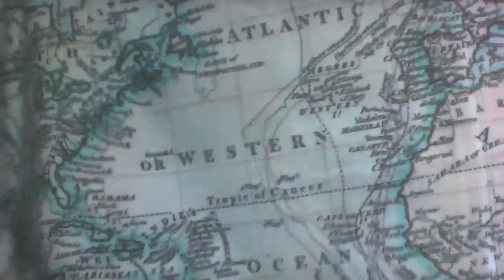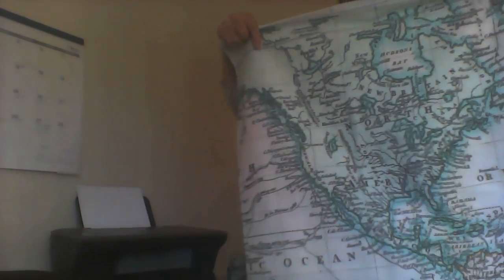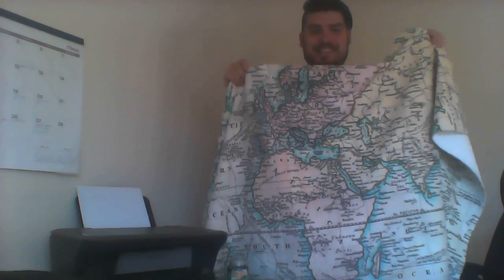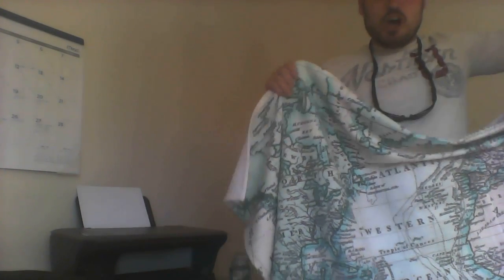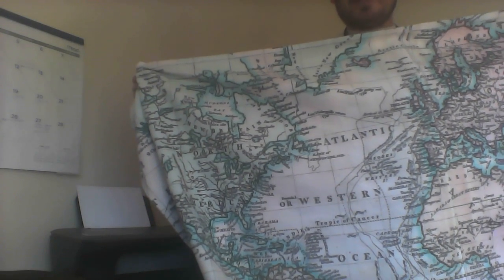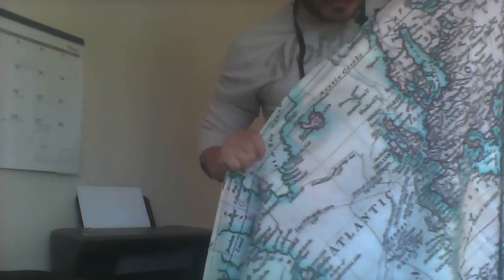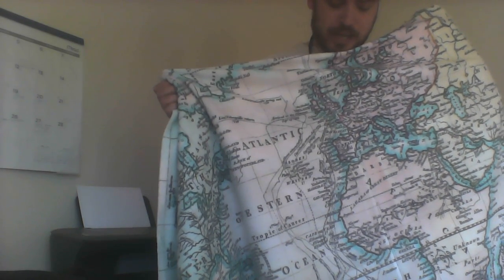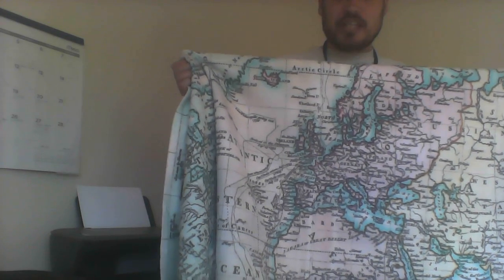World Map Beach Towel - Just Arrived Unboxing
Our world map beach towel just arrived and we're unboxing it for you guys. We're getting a 1st look at this product that we sell on our online store!

If you would like a world map or a different map on a beach towel or a bath towel please leave a comment below and I'd be happy to customly design you one!